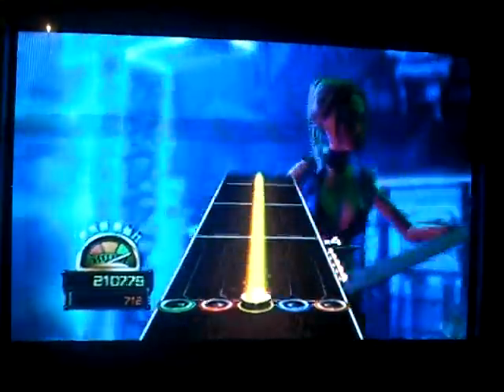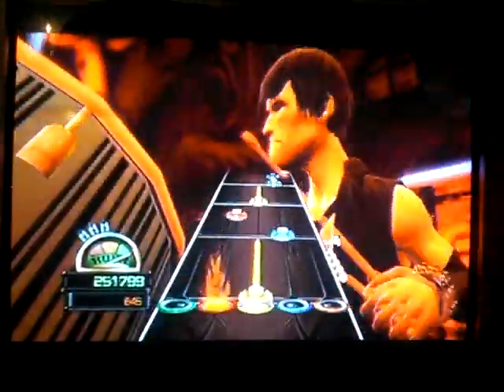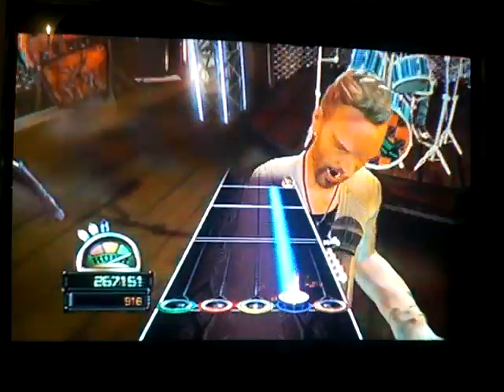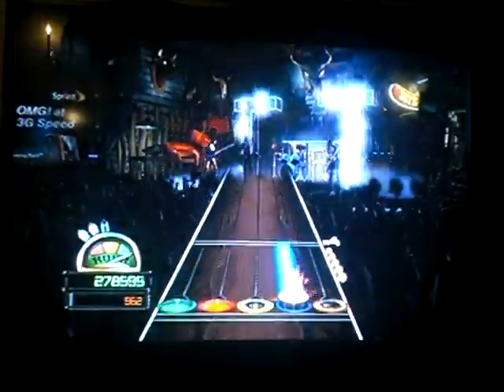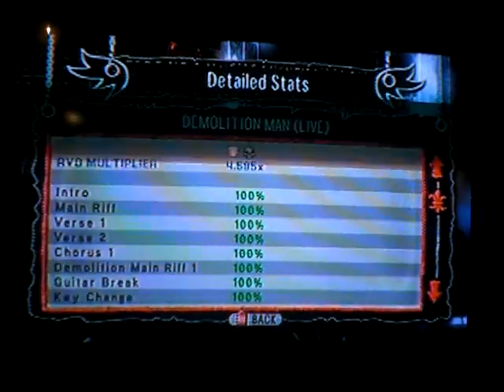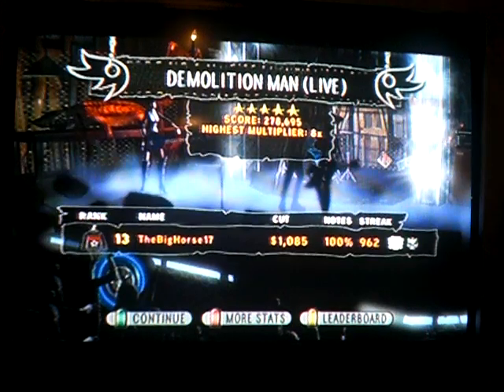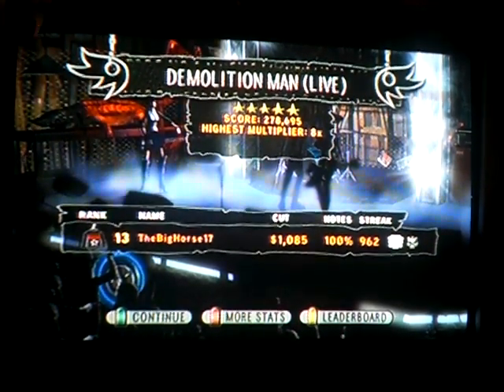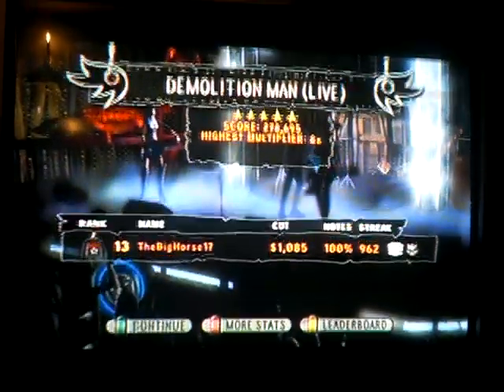Guitar Hero World Tour- Sting- Demolition Man (Live) 100% Expert FC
wooh. finally. i did this one handed. i don't tap. first ghwt vid up. hope u enjoy =D